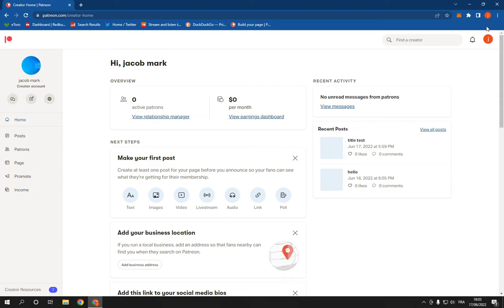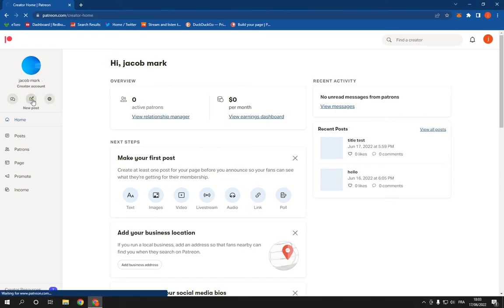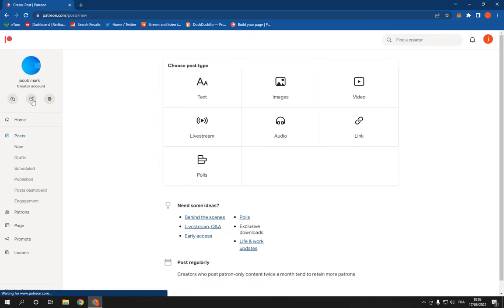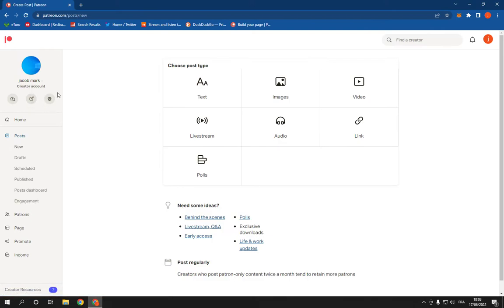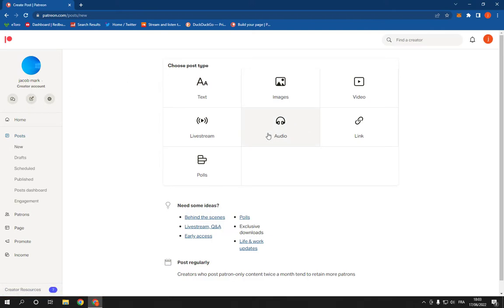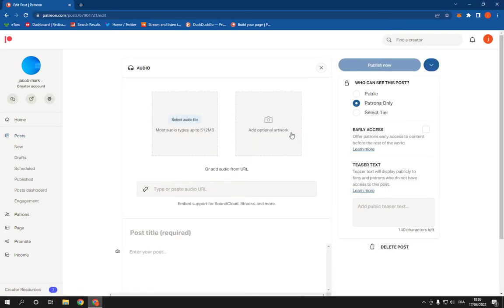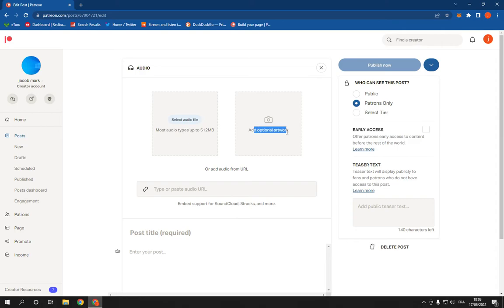How To Post Audio on Your Creator Account Page on Patreon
in this video we discuss :